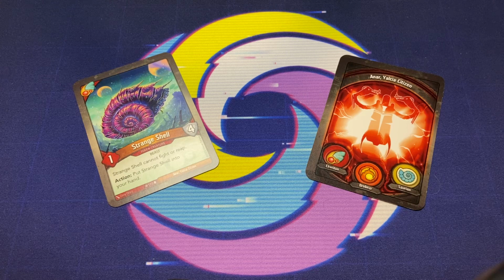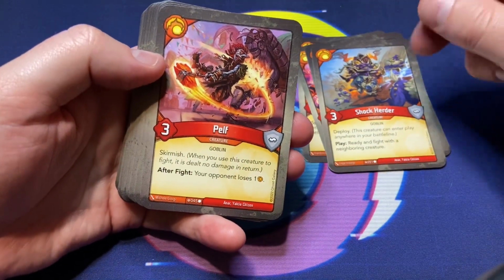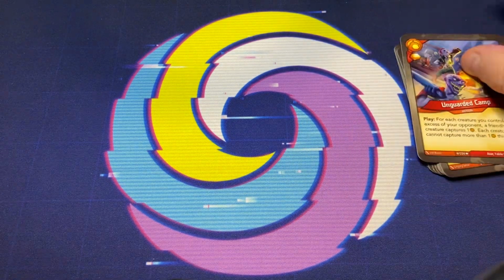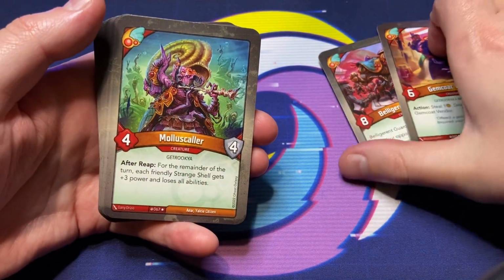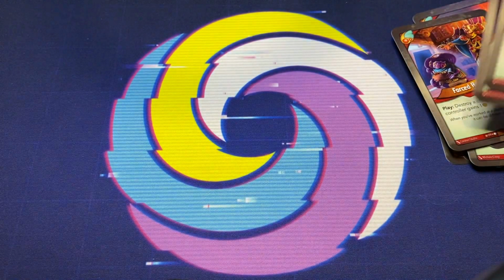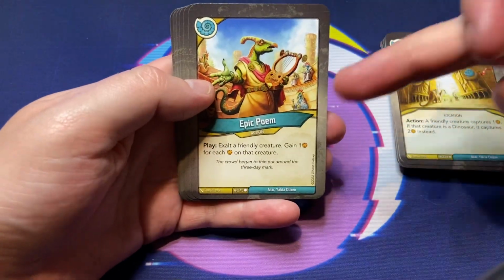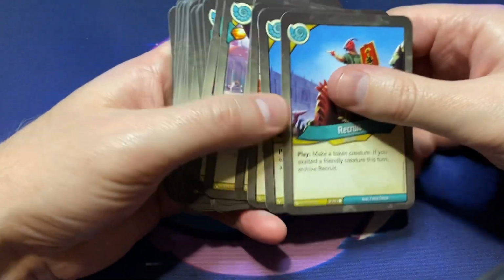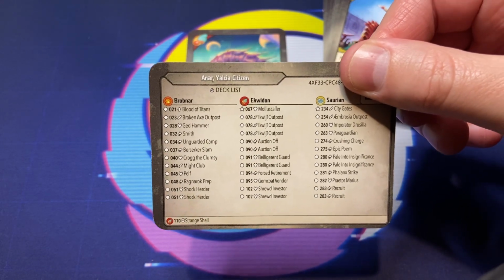Deck #2 in my Keyforge Winds of Exchange Sealed Alliance Pool!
What do you think of this Winds of Exchange deck from my sealed alliance pool at KeyForge Celebration!? There’s a SPICY triple copy!